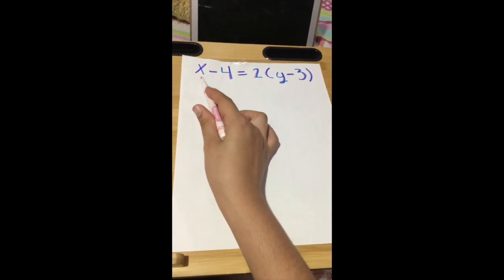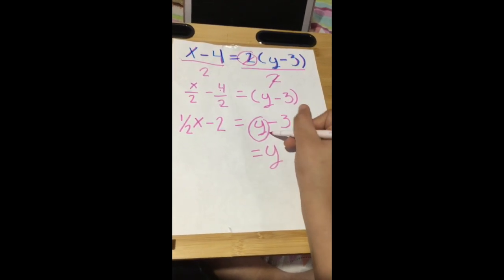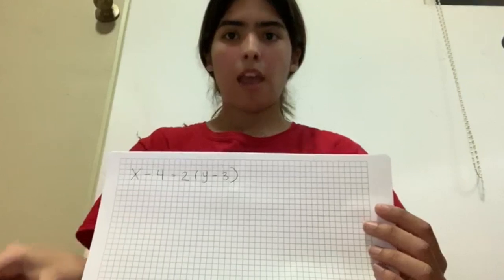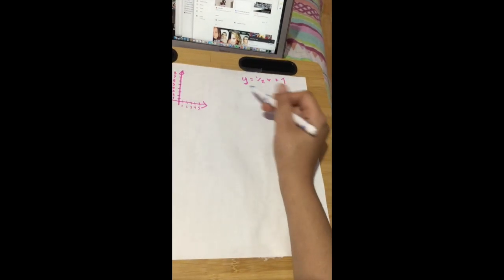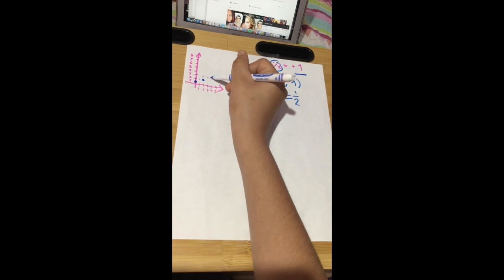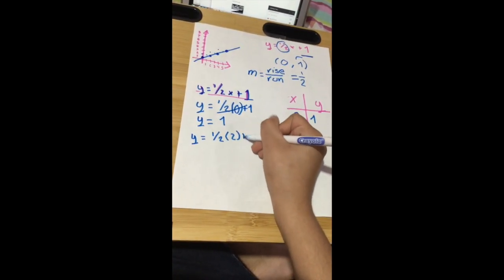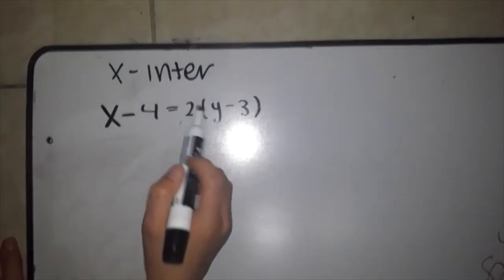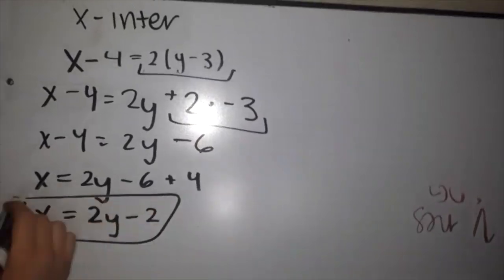Linear Function Video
Vídeo sobre: Mi película